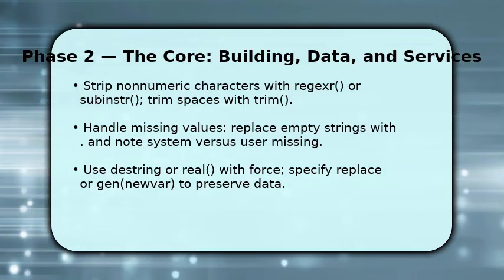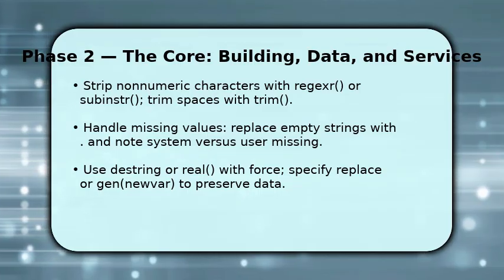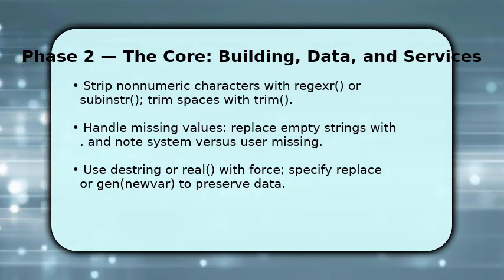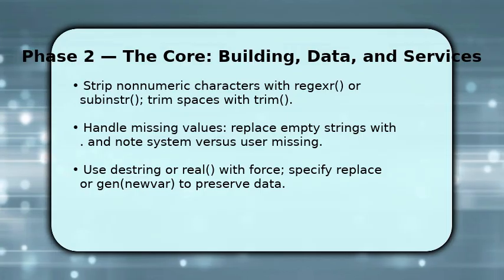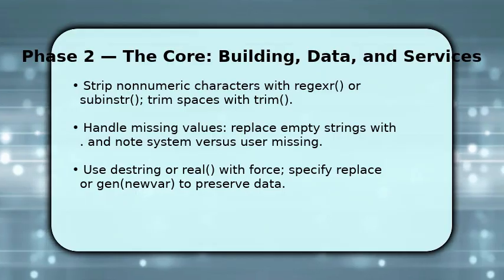How to Change String Variable to Numeric in Stata - Full Guide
How to Change String Variable to Numeric in Stata - Full Guide | 🔒 Surfshark VPN Deal — Stay private and secure. $1.99/mo + 3 Months Free ▸

Dive into the world of Stata as we explore how to convert string variables to numeric types. This comprehensive guide covers essential steps, including data cleaning and type conversion techniques that ensure accurate statistical analysis.

Stata, convert strings to numbers in Stata,